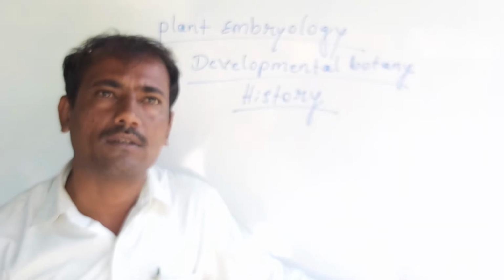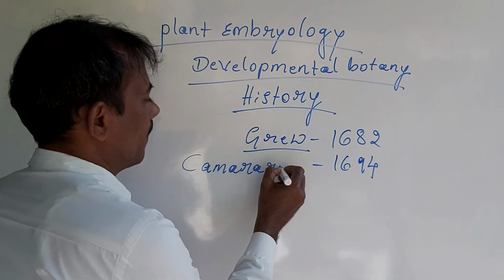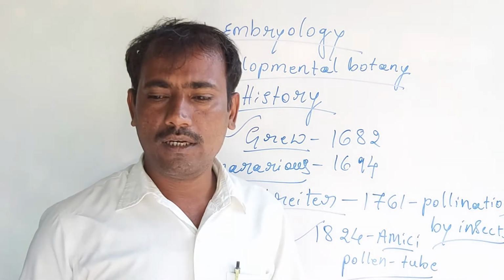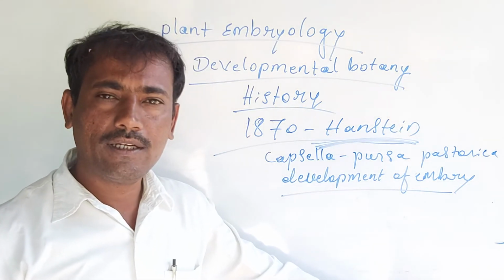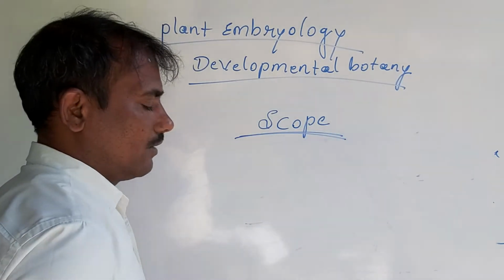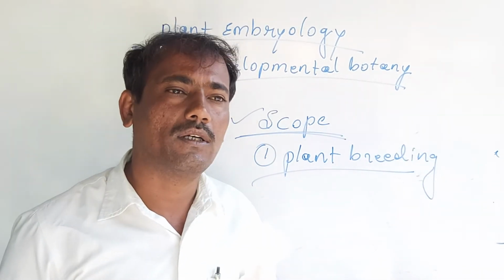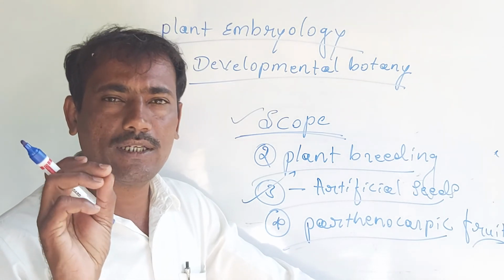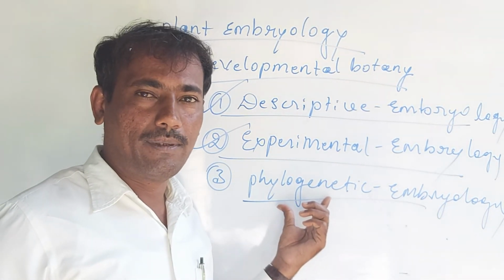Somu palled classes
Plant embryology